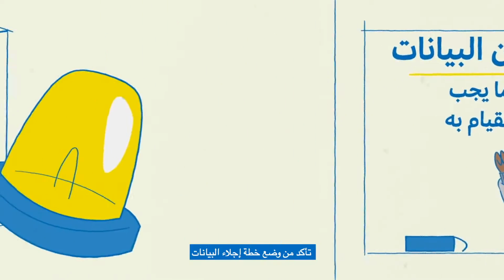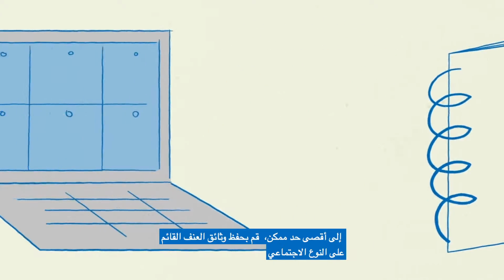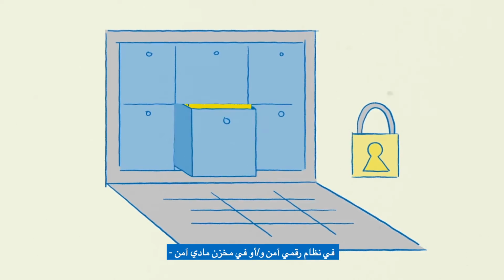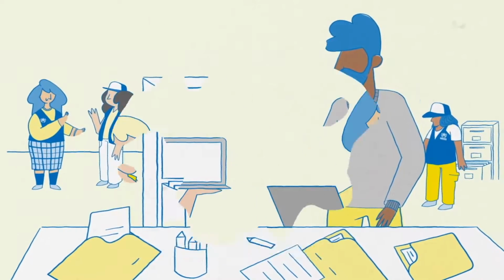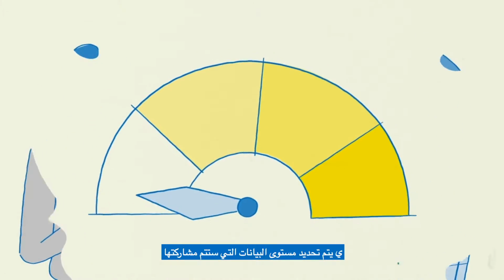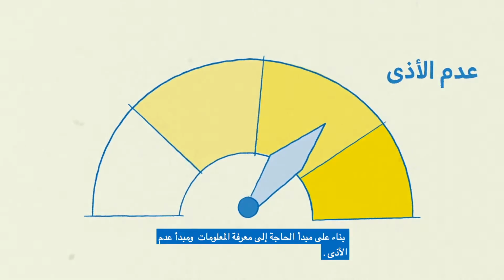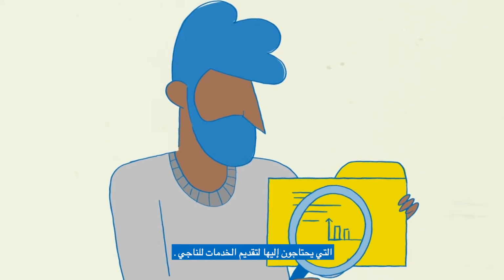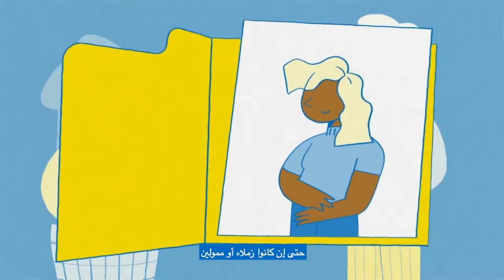Management of GBV Survivor Data - Arabic subtitles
GBV survivor data is very sensitive! In under 5 minutes, discover the key Do’s and Don’ts on the management of GBV survivor data respecting the GBV guiding principles.